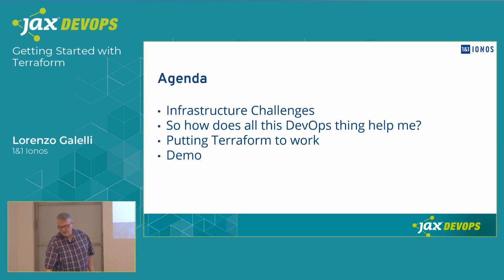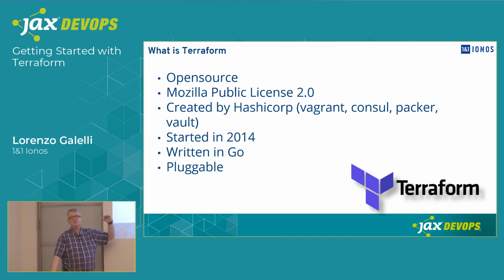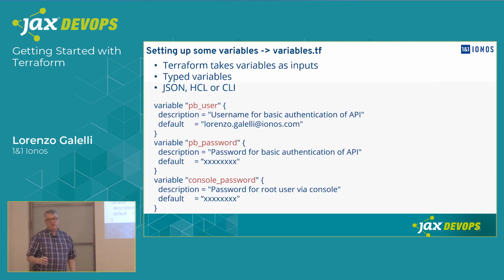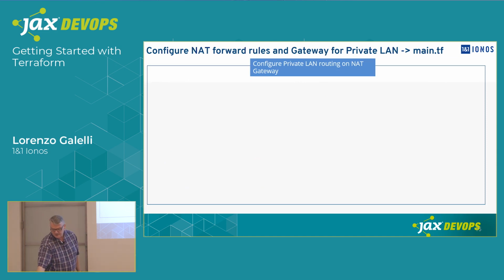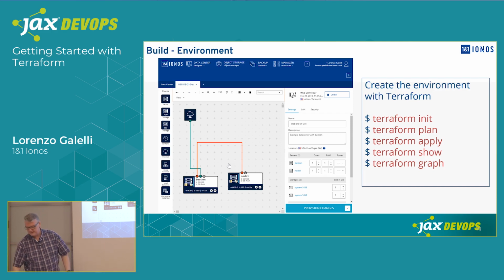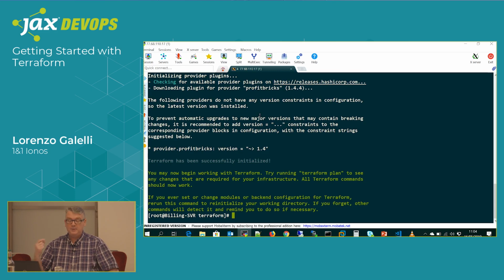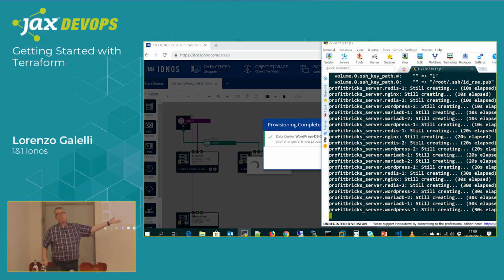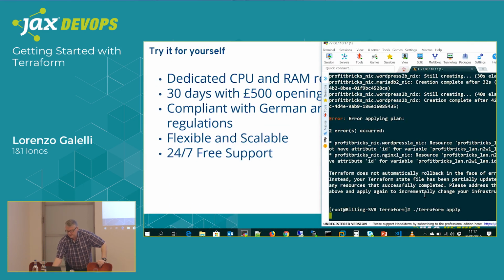Getting started with Terraform | Lorenzo Galelli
Automation and DevOps are probably two buzzwords that have gone hand in hand with the cloud over the last couple of years; while simplified user interfaces are great, they just don’t cut it when you want to start to automate tasks like the creation of systems within the cloud.

In this session, we’ll take a look at one of those automation tools, Terraform, and highlight its ability to quickly create environments that can be used over and over again. In the world of compostable resources, the automation Terraform brings can be invaluable with not only the creation of systems but also for standing up environments in case of disaster recovery, too. We’ll dig into what Terraform is, how it can be used and provide a demonstration on how to build out an environment.

This will be a technical session, so ideal for Solution Architects and IT operational folk to join.

Agenda:
–        Infrastructure challenges
–        Applying DevOps principals
–        What is Terraform
–        How to use Terraform with IONOS
–        Demonstration of building an environment with Terraform
–        Q&A